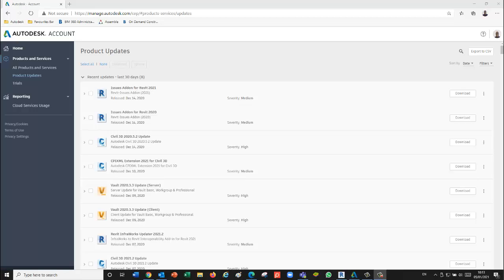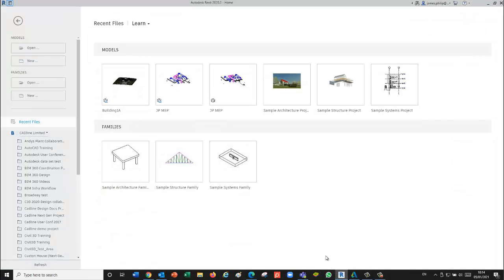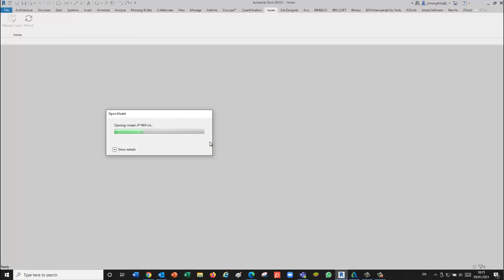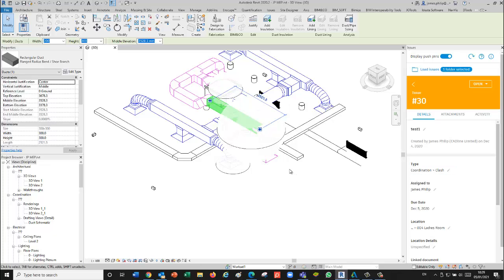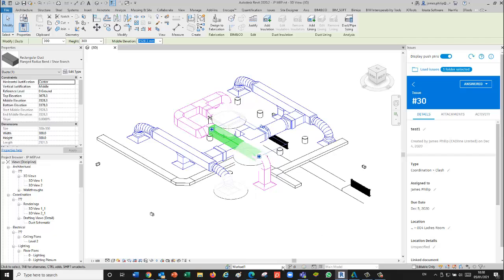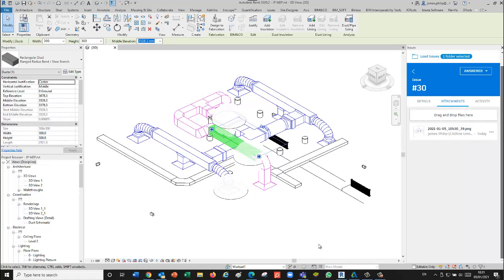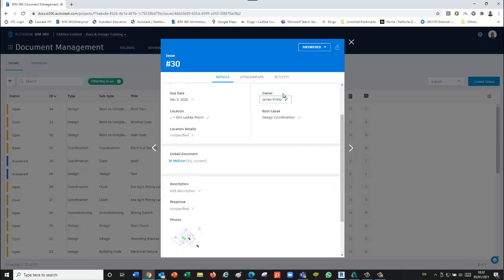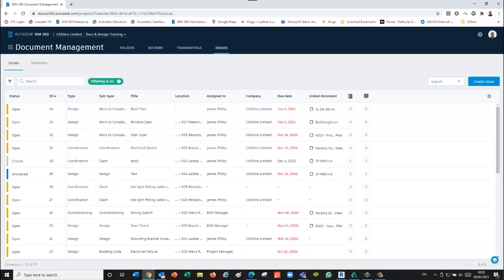BIM 360 Issues Addon for Revit 2021